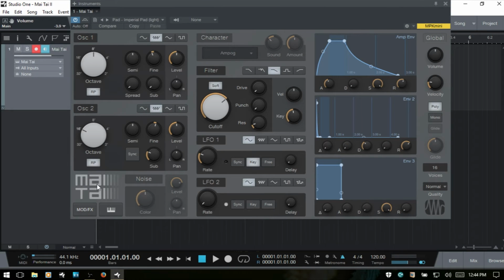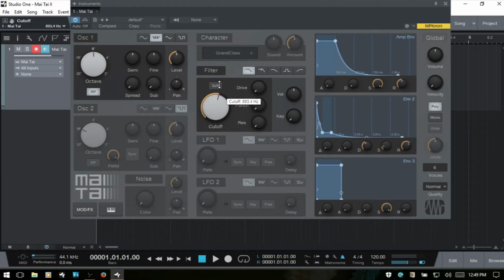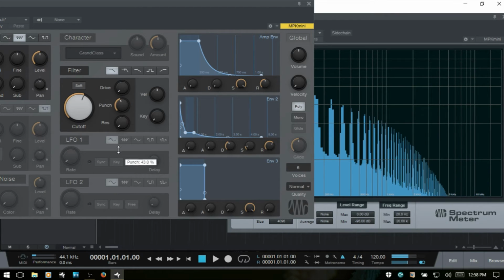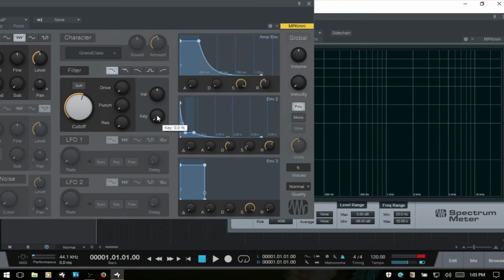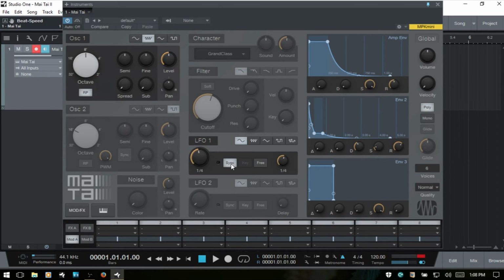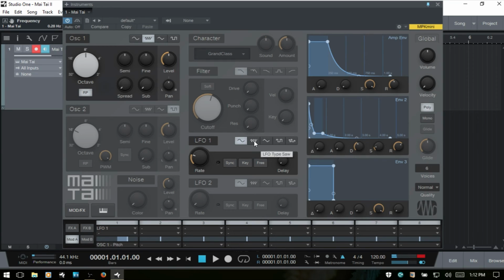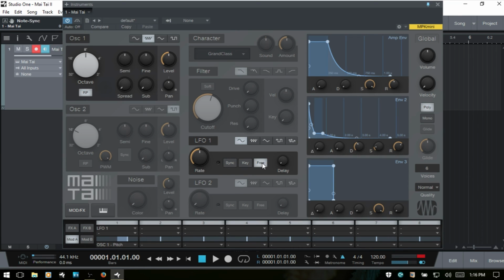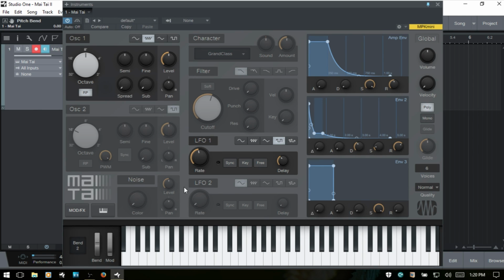Learn Studio One 3 | Mai Tai - In Depth | Part II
In part II of our series on using Mai Tai, we take a close look at the filter controls, the LFOs and their parameters, and how to use the modulation matrix to sculpt our sound.